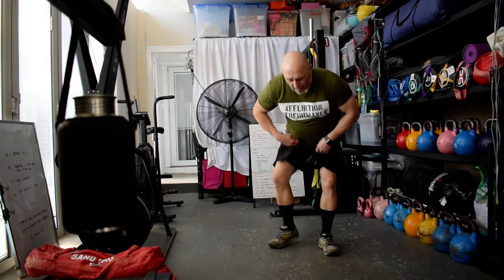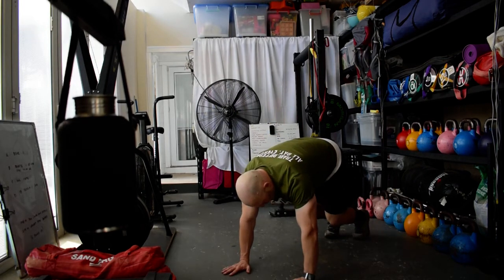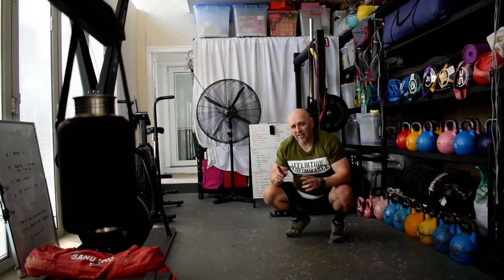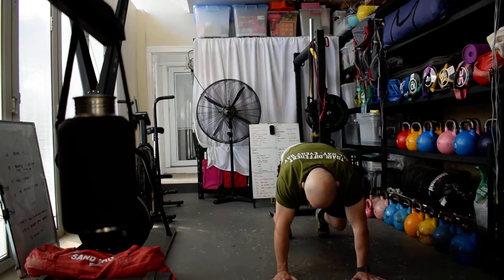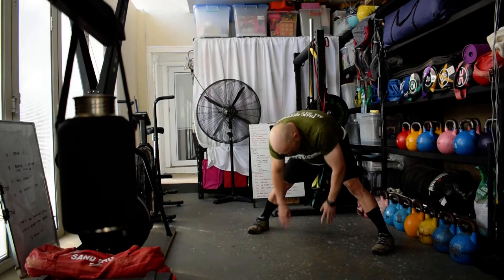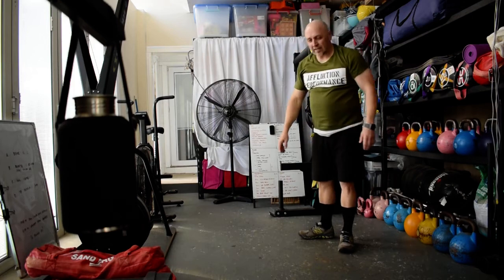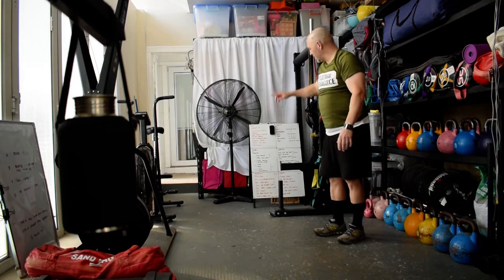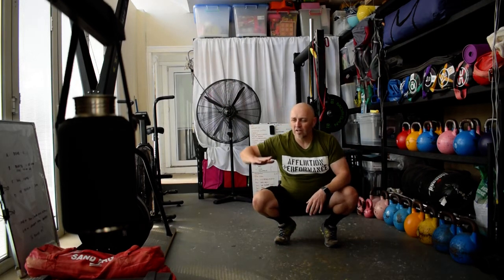200604 BODYWEIGHT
200604 BODYWEIGHT
Preparation / warm up
Pec smash
Anterior delt smash
Rotator smash
Tricep smash
Equipment
Bodyweight only.
Workout format
2 - 3 Rounds (for time)
Complete 14 reps of each movement in sequential order.
Warm up (Buy in)
Pre workout mobility
The workout
Scorpion switch
Cobras
Crab reach & switch
Polar bear press
Reverse caterpillars
Komodo hands
Handstand hold (30s)
Crocodiles (2 laps of hands fwd, 7 hands reverse)
Tips / advice
Concentrate on full range of motion with each movement as best you can
Finisher (Buy out)
Post workout stretch
Post Workout
1:00 Wall hinge
2:00 Butterfly
2:00 Ballerina (L.R)
1:00 The Prayer stretch

' THE 3-STEP SYSTEM TO HALVE YOUR FITNESS AGE & BECOME THE MOST ATHLETIC, STRONGER & MORE RESILIENT VERSION OF YOU '

We do not accept responsibility for any loss or damage, howsoever caused (including through negligence or matters outside their control), which you may directly or indirectly suffer in connection with your use of this website or any linked website, nor do we accept any responsibility for any such loss arising out of your use of, or reliance on, information contained on, or accessed through this Website. To the maximum extent permitted by law we disclaim any such representations or warranties as to the completeness, accuracy, merchantability or fitness for purpose of this website of the information that it contains. We do not exclude and rights or remedies in respect of goods or services under the Competition and Consumer Act 2010 (Cth) or equivalent State or Territory legislation which cannot be excluded, restricted or modified.